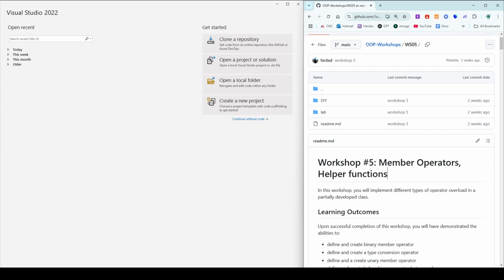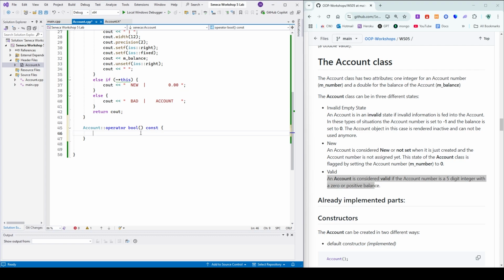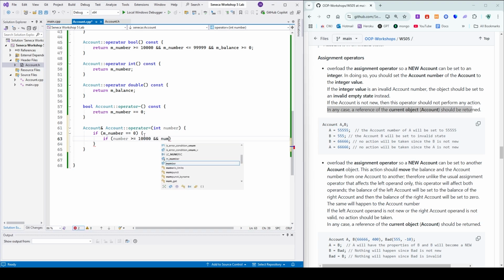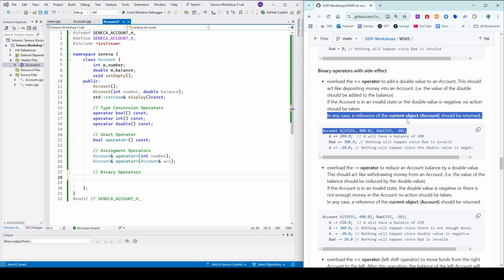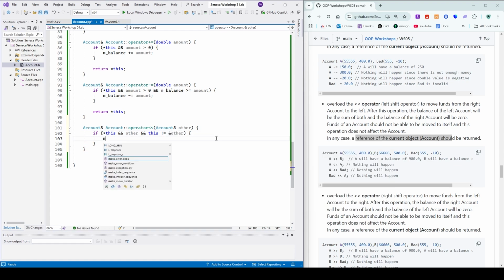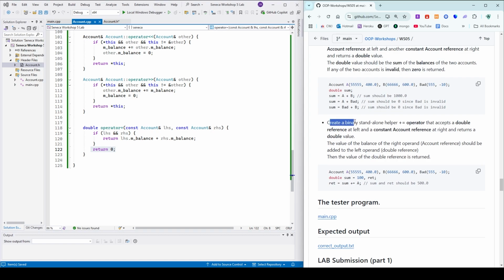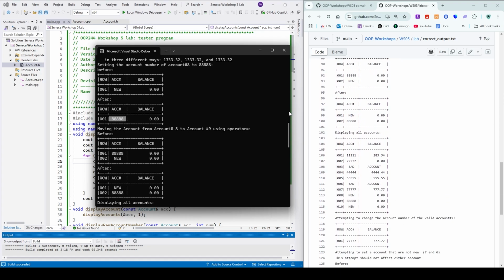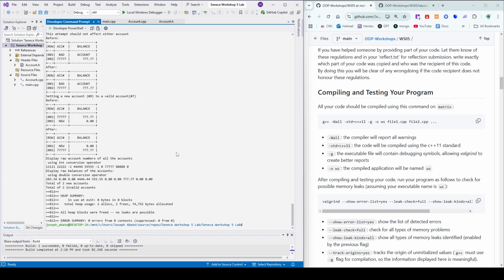OOP 244 Workshop 5 Walkthrough - C++ - Seneca - Fall 2024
For a more personalized experience, join the community for Com Sci students

If there is an assignment you want me to do, let me know and I will make a video on it.